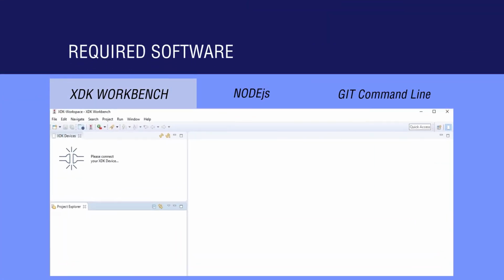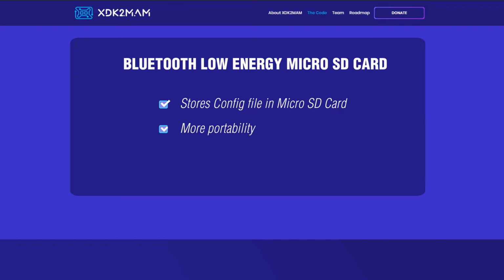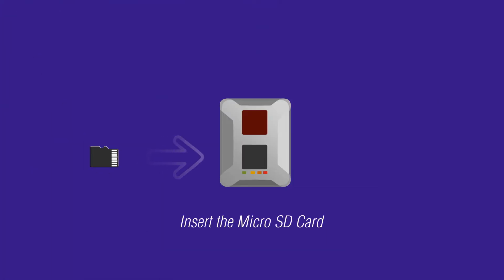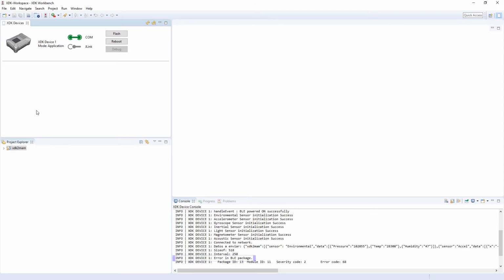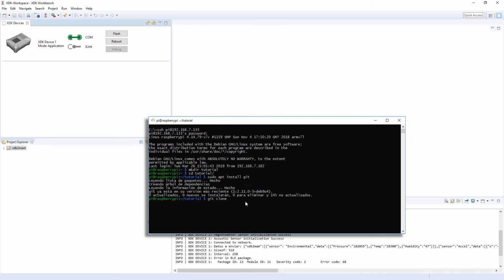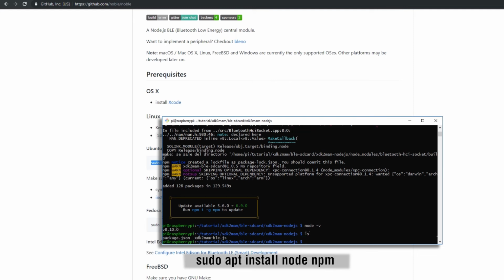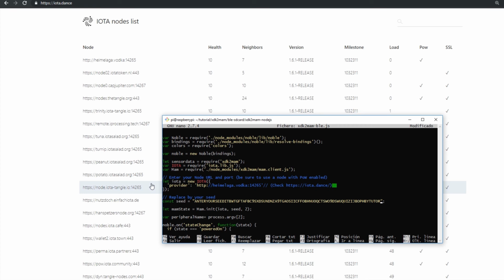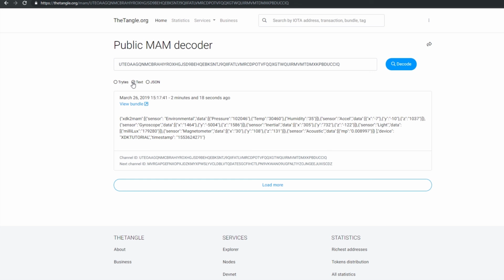XDK2MAM Tutorials: BLE-SDcard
The following tutorial will guide you through the process of getting everything working to decentralize your XDK110 sensors data using IOTA. The comunication method will be BLE and a microSD card will be used to define values such as Device ID, Datasets intervals and which sensors will be used.  On the other side, we will run a Node.js server with Noble to get the XDK110 data via Bluethoot and publish it to the Tangle.

The code being used here together with a step by step guide can be found in